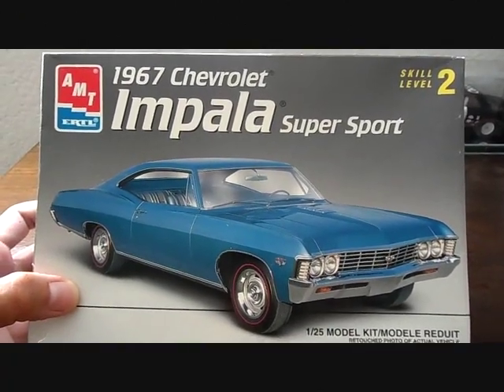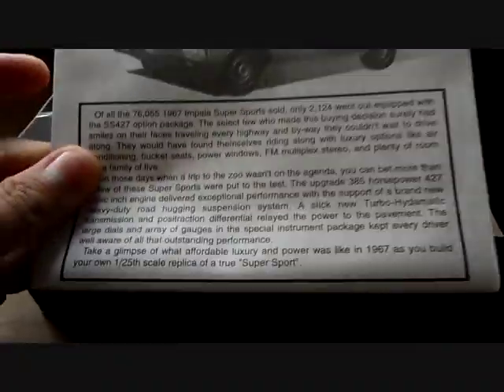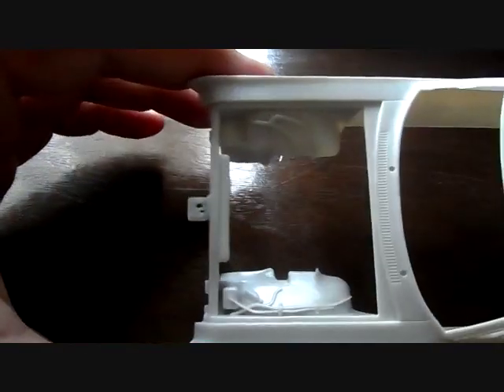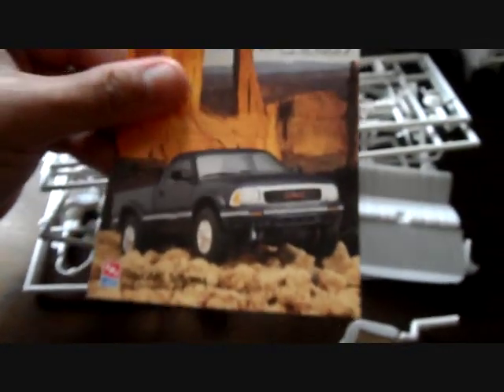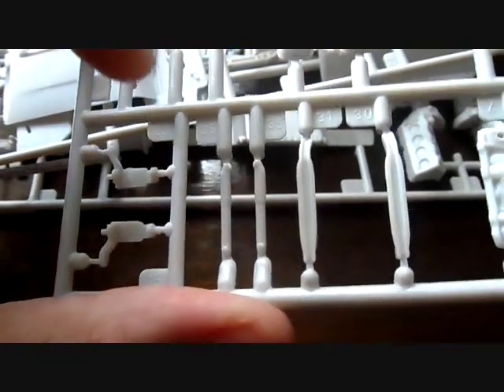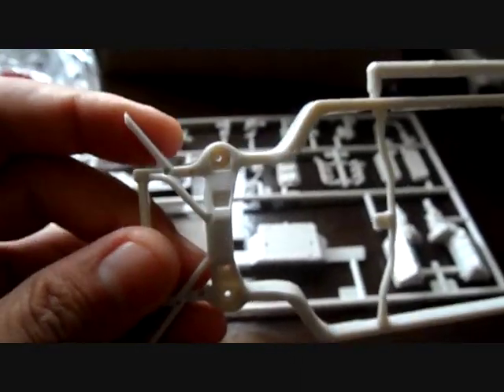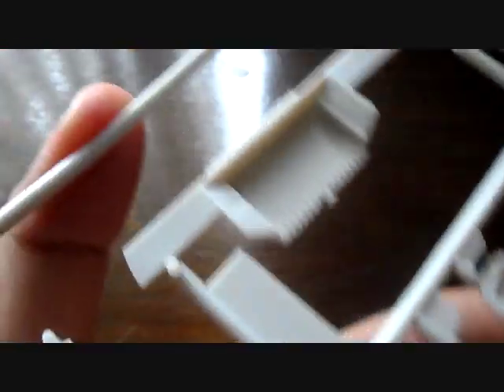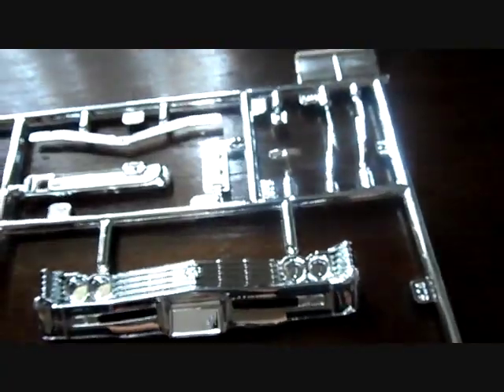Model Kit Review - AMT 1967 Impala SS (09.11.14)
AMT's 1967 Chevy Impala SS is one awesome kit & the parts are very detailed which also comes complete with a seperate chassis. I wish their 63' & 64' Impala kits were the same. This is one kit that's a must have & a great addition to any collection.

click the links below & check them out!